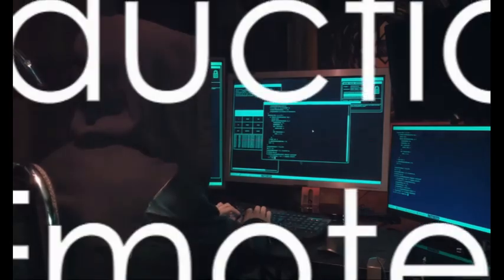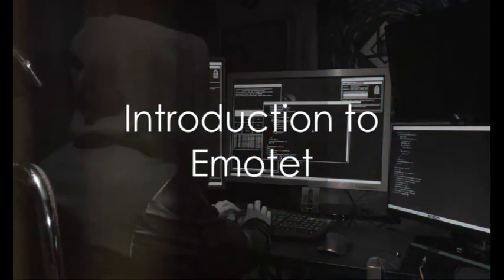Emotet delivered through malspam via Word document attachment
The full blog post writeups that inspired the creation of this video are linked below: